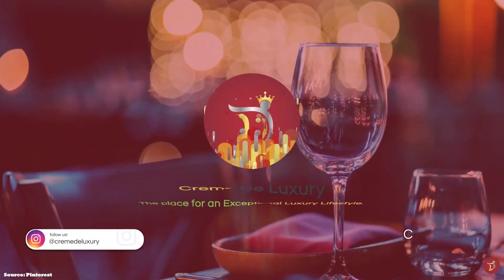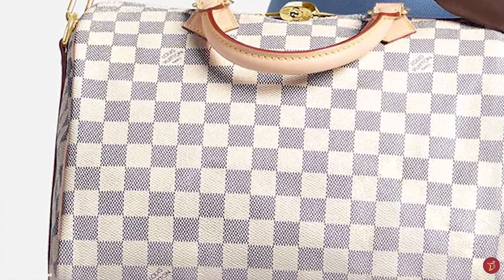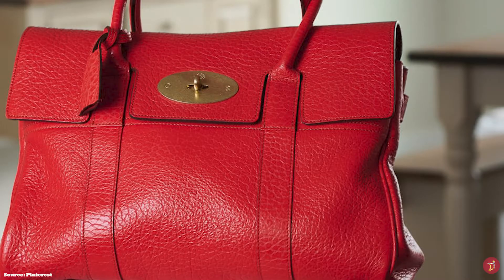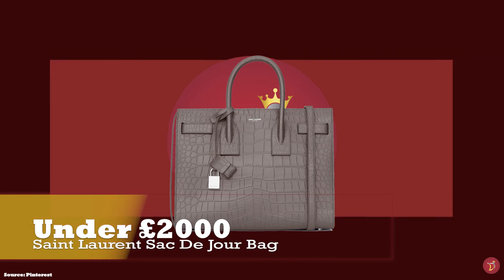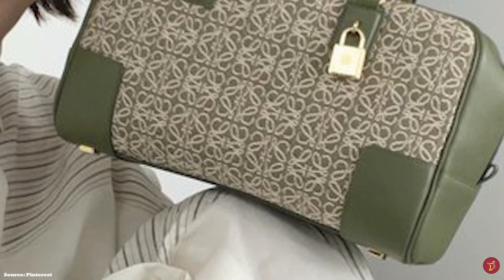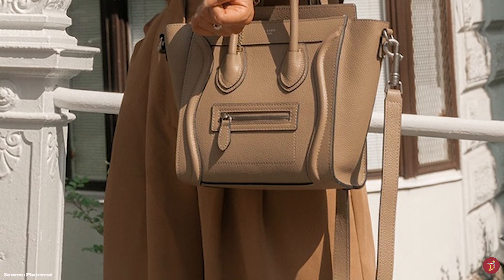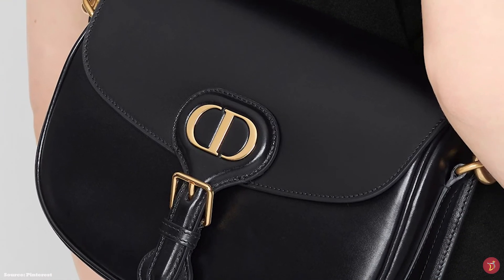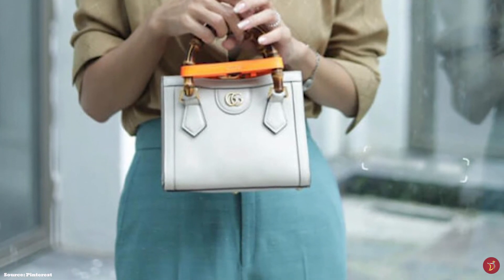THE BEST EVERYDAY LUXURY HANDBAG To Consider (For 2023) Part 1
We will take a look at some GREAT EVERYDAY LUXURY HANDBAG. Some timeless, classic and iconic options that you can consider adding to your luxury handbag collection.  Do you consider our picks worthy for your luxury collection? We believe our options will stand the test of time and fashion, so that you can use them season after season.

0:10 Bag No. 1 - Chloe Saddle Bag
2:07 Bag No. 2 - Louis Vuitton Speedy
5:51 Bag No. 3 - Mulberry Bayswater/Mulberry Zipped Bayswater
08:33 Bag No. 4 - Fendi by the Way
10:34 Bag No. 5 - Saint Laurent Sac De Jour
13:26 Bag No. 6 - Loewe Amazona
16:30 Bag No. 7 - Celine Luggage
19:09 Bag No. 8 - Dior Bobby
21:55 Bag No. 9 - Prada Galleria
24:34 Bag No. 10 - Gucci Diana